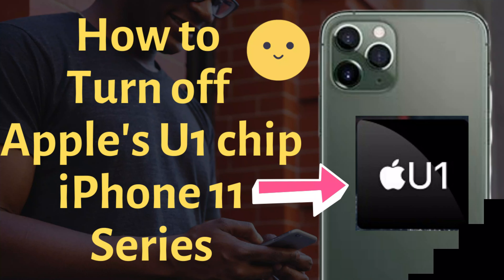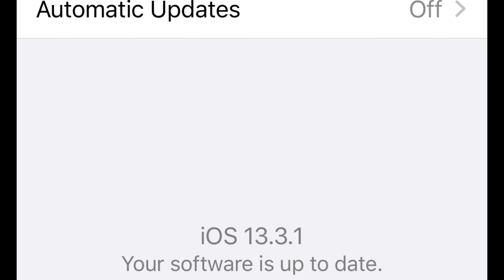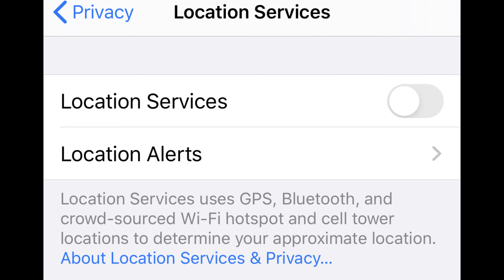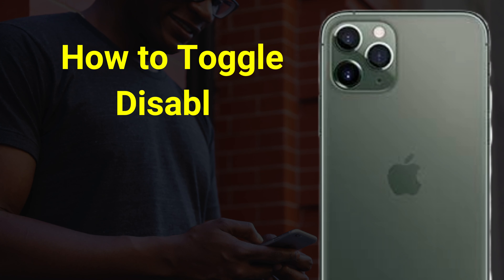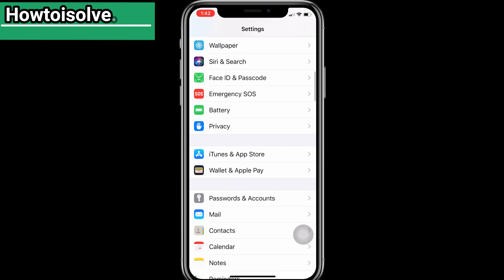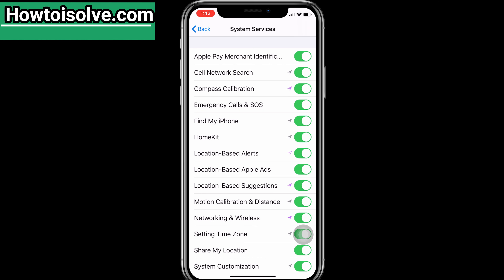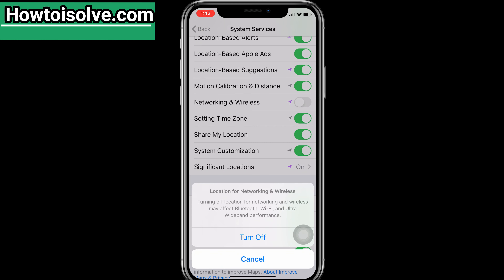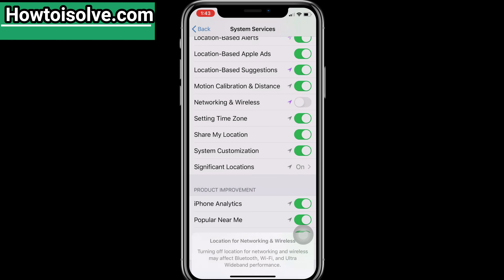How to Turn Off U1 Ultra Wideband Chip on iPhone 15 Pro max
Update iOS 17 and then Let's Turn off U1 Ultra Wideband Chip on Your Apple iPhone 11 and iPhone 11 Pro Max and stay unable to access location service from Apple for all the time.
Step #1. Go to Settings App
Step #2. Scroll the screen tap Privacy
Step #3. Tap Location Services - turn toggle Location Services ON.
Step #4. Scroll the screen tap System Services
Step #5. in the end, Scroll the scree, Turn toggle Networking & Wireless OFF.
That's it!!

Where has Apple hidden the toggle to stop iOS U1 Ultra-Wideband on iPhone 11, iPhone 11 Pro, iPhone 11 Pro Max Phone?
How to turn off Ultra Wideband U1 chip to prevent background location tracking?
For this, you must have iPhone 11 and later model with the latest iOS 13.3.1 firmware installed.

c 11 and later users because it tracks user location even though location services completely disabled.

you know the Ultra-wideband technology is an industry-standard technology and it is subject to international regulatory requirements that require it to be turned off in certain locations.

So let's get started on how to disable the Apple U1 chip to stop tracking your location.

Open the Settings App and scroll the screen
now tap on privacy and go to Location service
if location service off then turn toggle for Gps and scroll the screen and tap on the System services.
now on this screen, you can see a new setting called Networking & wireless. Just turn the toggle Off next to Networking & wireless.
A pop-up- will aks you
Turning off location for networking and wireless may affect bluetooth, wi-fi, and ultra-wideband performance.
don't worry tap on turn off.
that's it!
now your location completely unable to track with Apple's U1 Chip.
XX XX